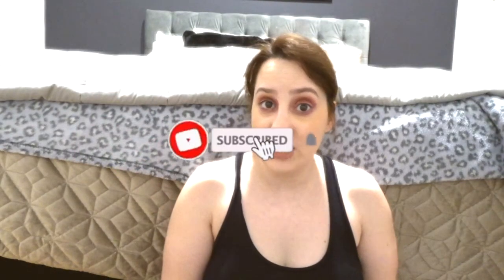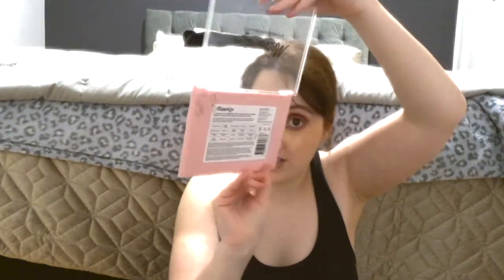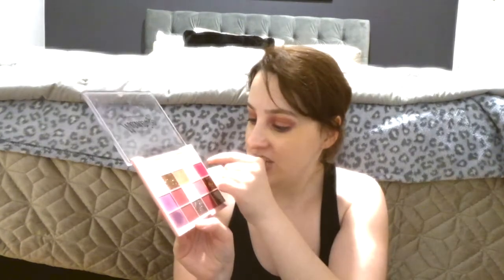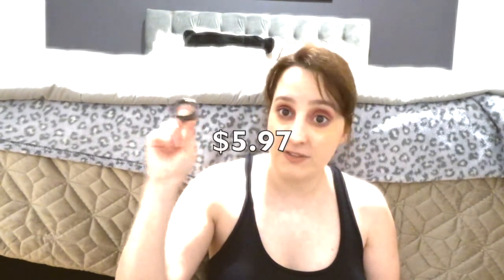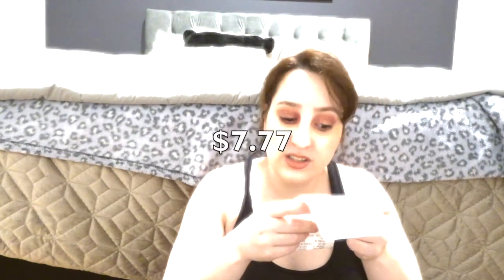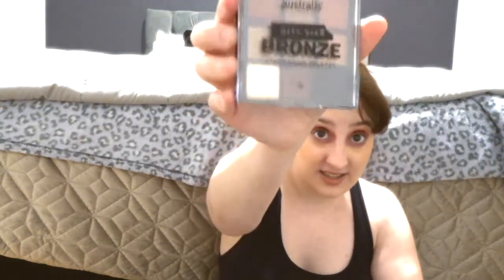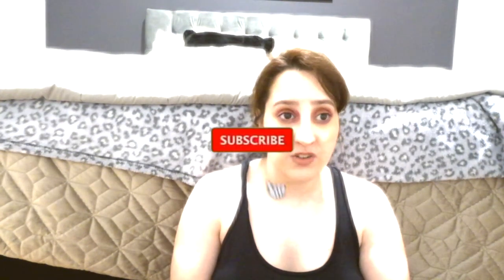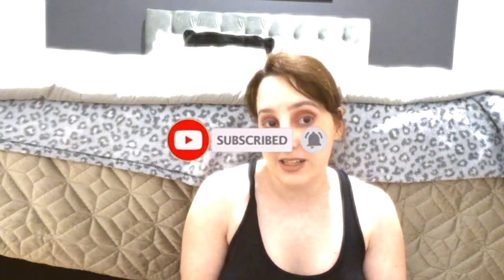Mini Priceline Haul 🛍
Priceline's forty percent off Australis sale stay tune to see what I got

Moow - Honey
Check This Out!!

Song: DJ Quads - A Coffee To Go (VLOG MUSIC - No Copyright)